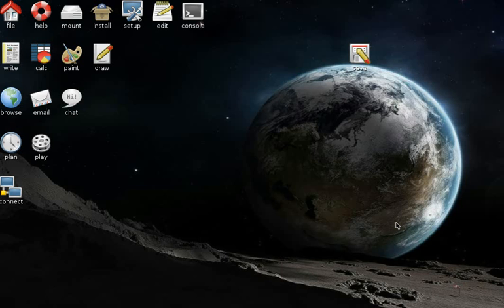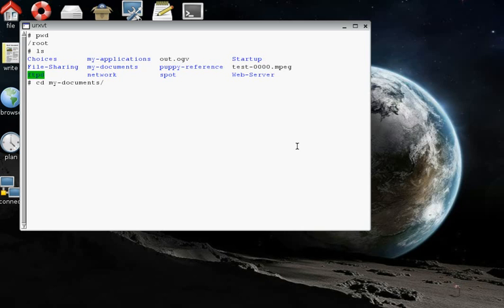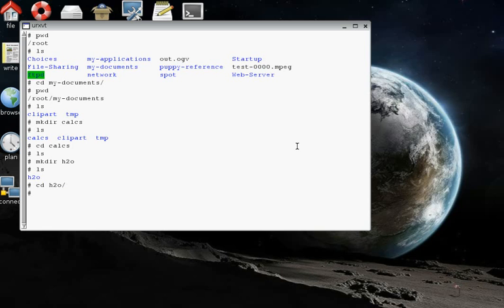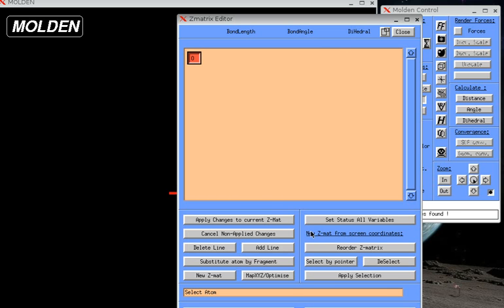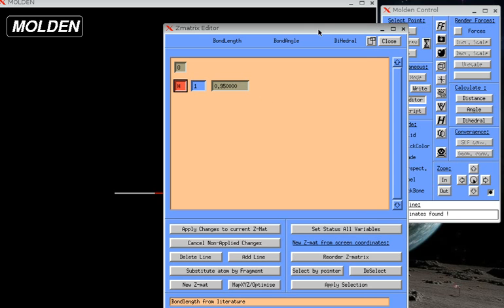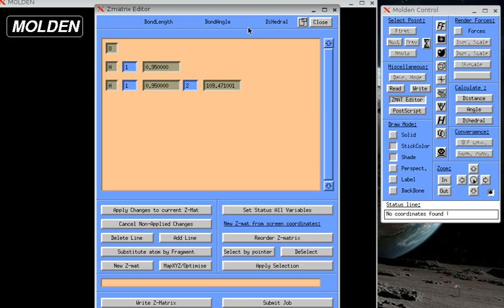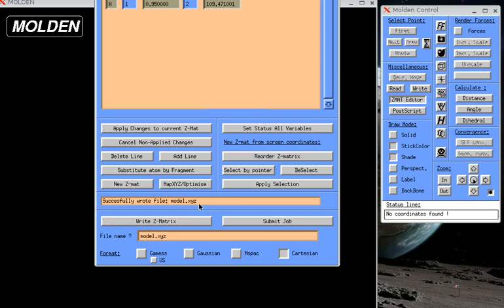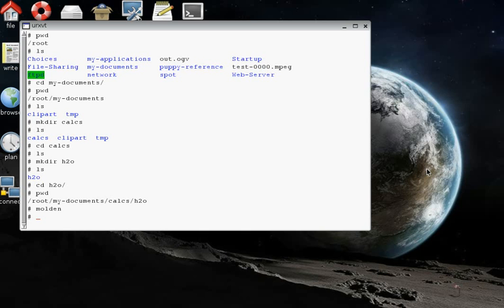Intro to Molden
Introduction to building molecular models on the computer using the program Molden.  This introduction uses Molden on a computer that has booted the Puppy Linux operating system.